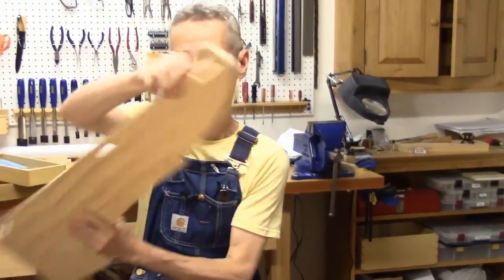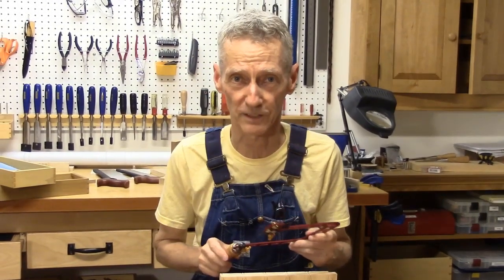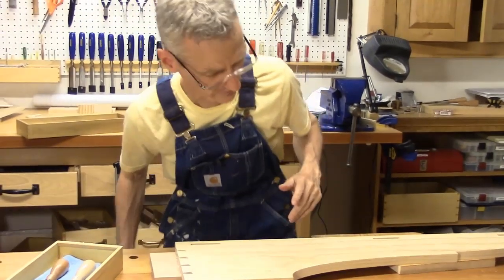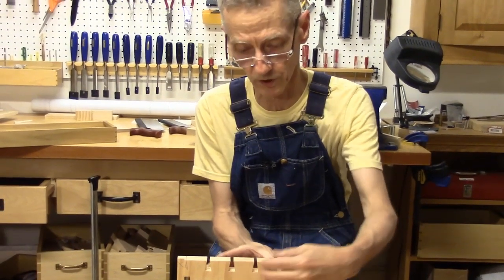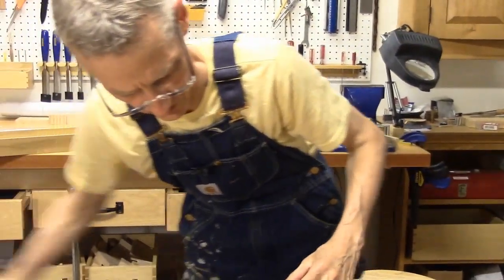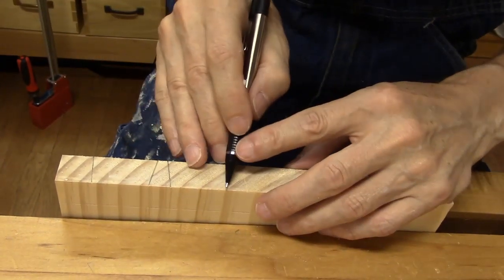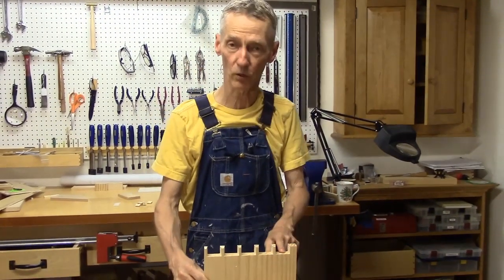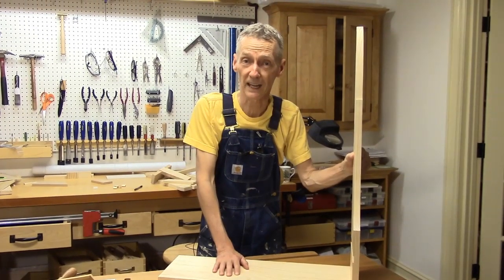Saw Till Show #5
Making a saw till for storage of hand saws in the workshop. Sawing and chiseling out dovetails and pins.